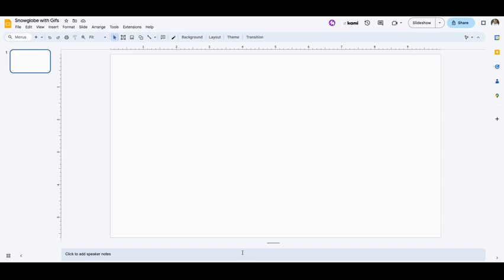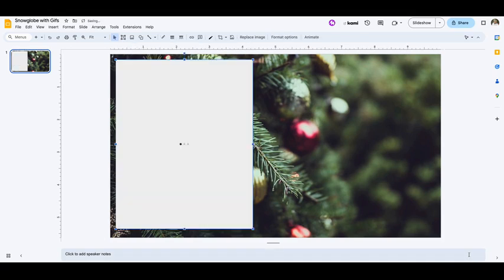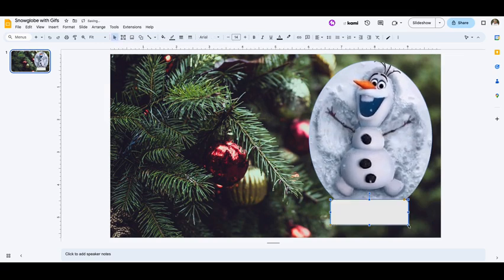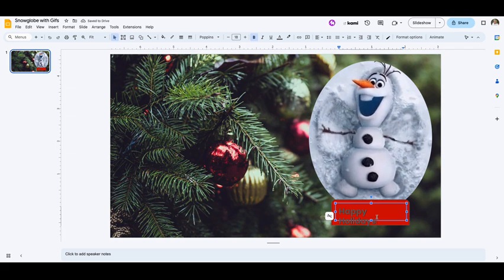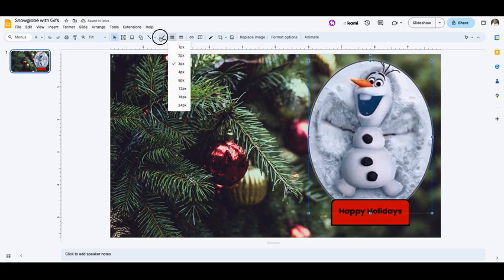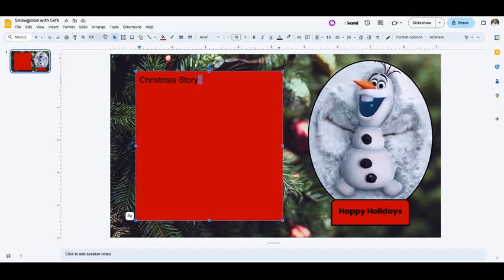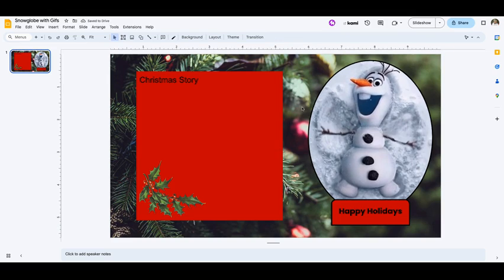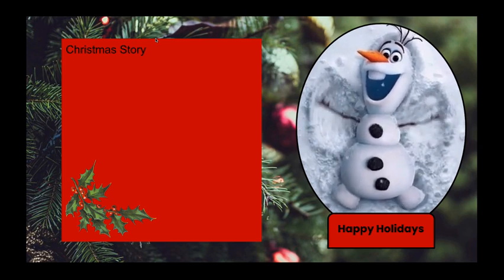Create a Holiday Magic in Google Slides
Spread the holiday cheer with this festive tutorial on creating snow globes and personalized messages in Google Slides. Learn how to incorporate GIFs and stickers to add a touch of sparkle to your digital greetings. Whether you're creating holiday cards, invitations, or presentations, this tutorial will show you how to make your creations truly shine.

In this video, you will learn:
How to insert and customize GIFs in Google Slides
How to crop shapes
How to publish your project to the web
Tips for creating eye-catching and engaging holiday messages
Get ready to spread some holiday cheer with your creative snow globe designs!